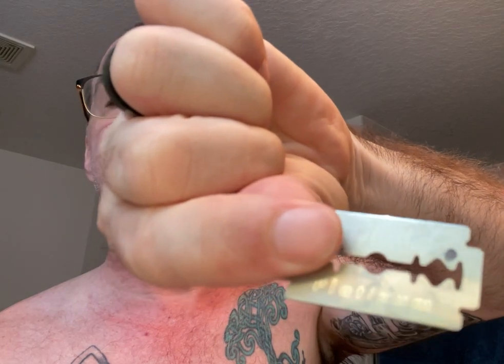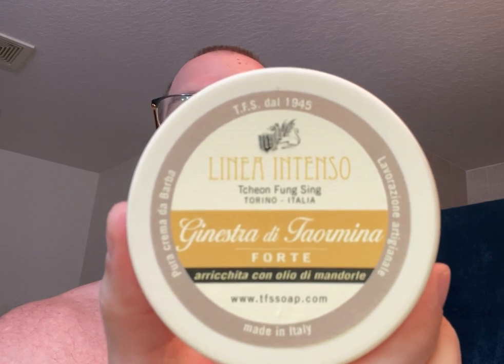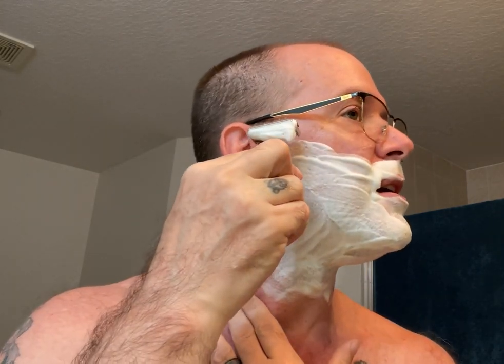Gillette President 1953 from Spence and Bo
I purchased this razor from Mike at Spence and Bo. The razor was in very good condition. I would definitely recommend going to see what shaving gear he has on his

The razor provided a fantastic shave using a Gillette Platinum blade (first use)
Soap performed well with nice residual slickness and protection.